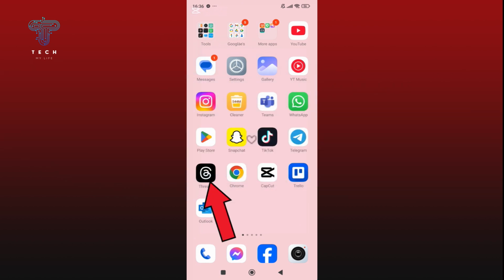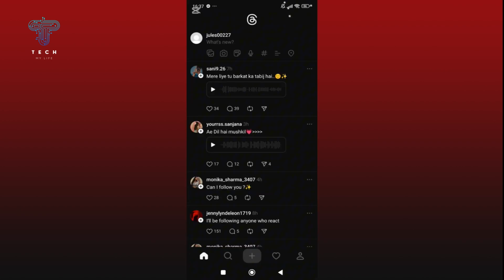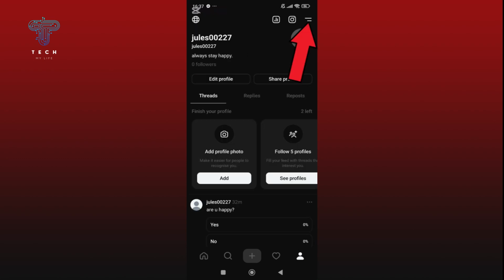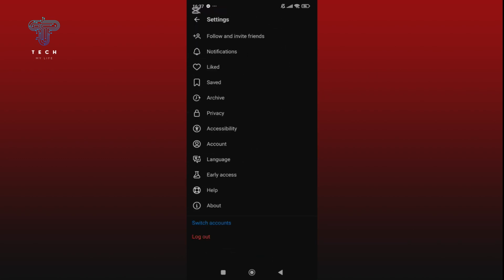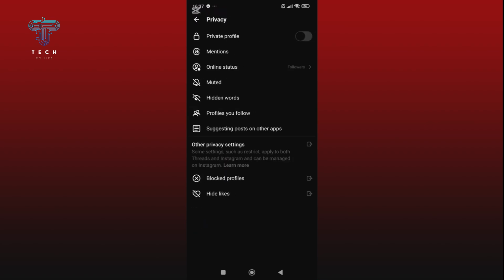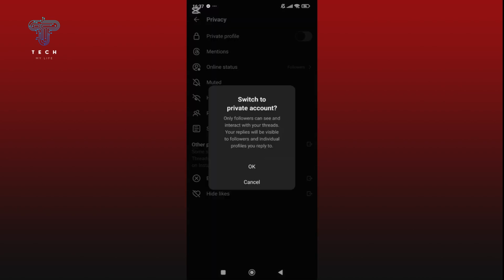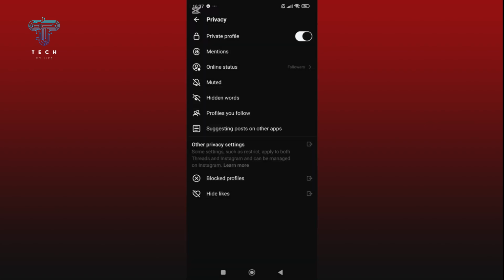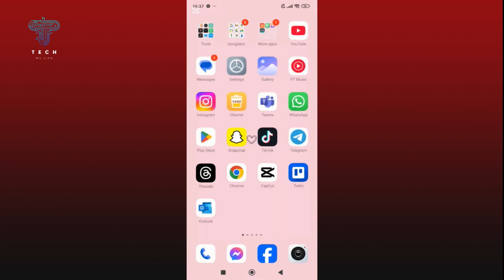How to Change Public Account to Private on Threads App? 2025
Learn how to change your public account to private on the Threads app with this easy, step-by-step tutorial! In this video, we’ll show you how to adjust your account settings to make your Threads profile private, ensuring only your followers can see your posts. Whether you're looking to enhance your privacy or just prefer a more secure profile, this guide will walk you through the process. Watch now to switch to a private account and protect your content!